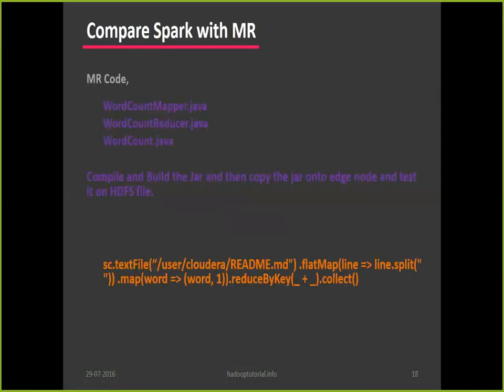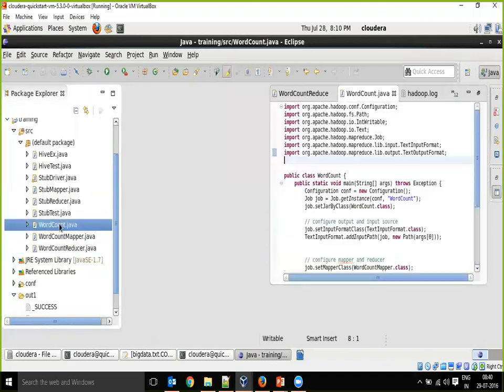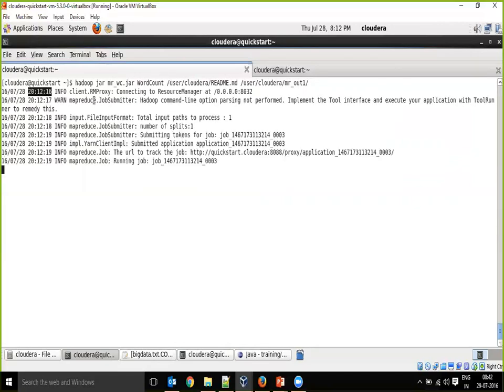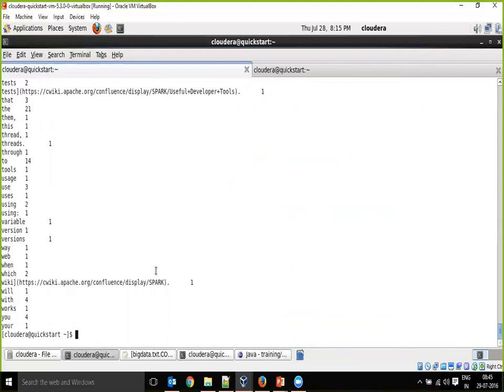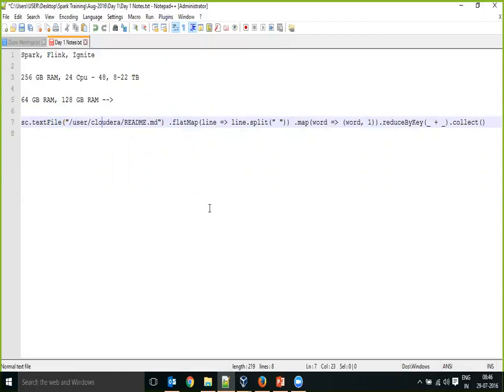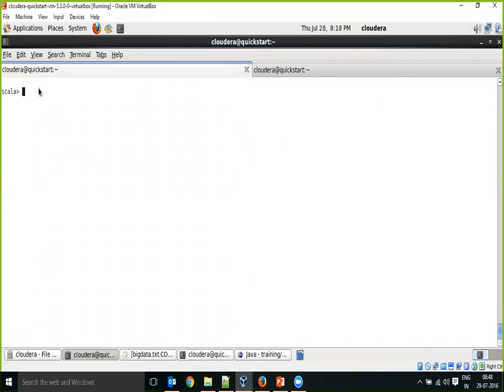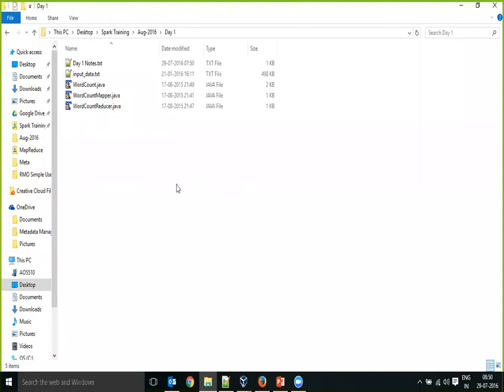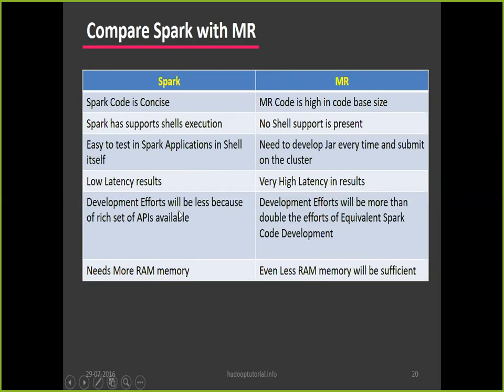Performance Benchmark Test Between Spark Native and Mapreduce Code v5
Performance Benchmark Test Between Spark Native and Mapreduce Code,
Spark and Mapreduce code comparision